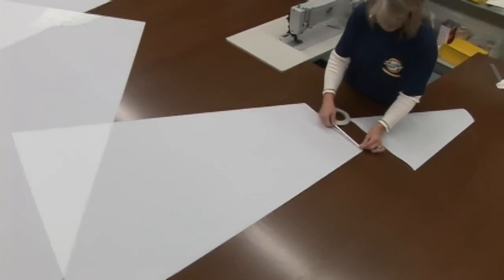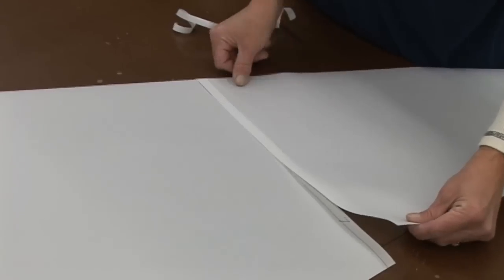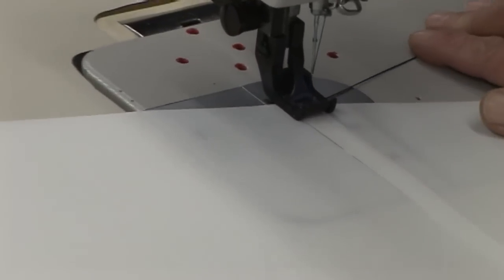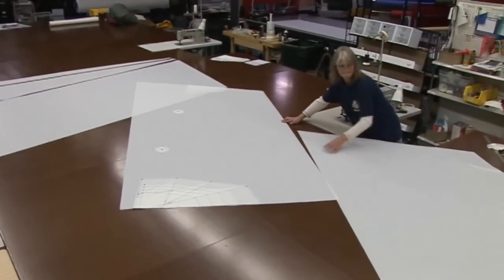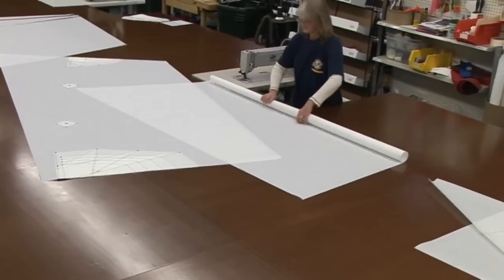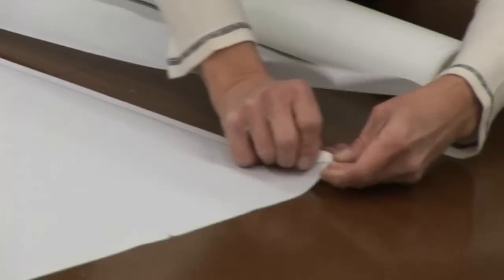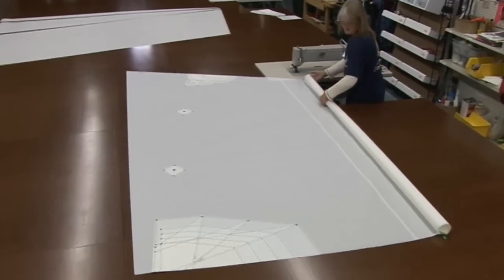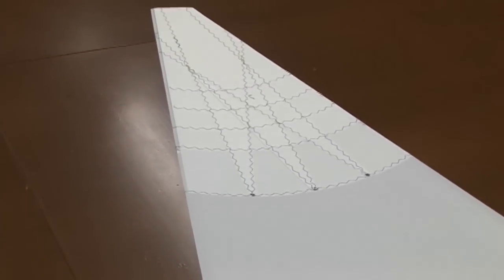Basting Sail Panels Together - Building a Mainsail - Part 5